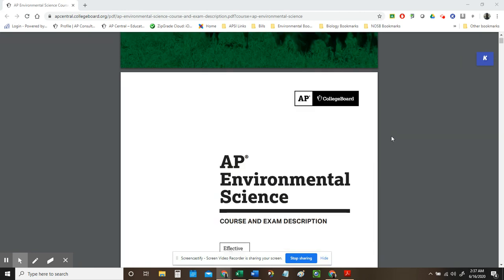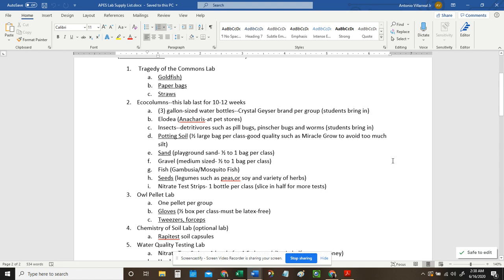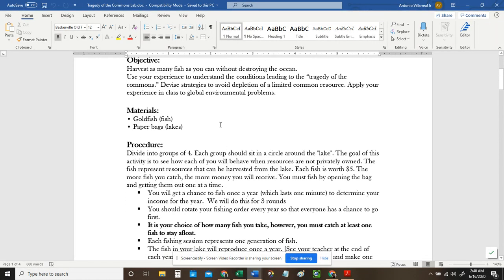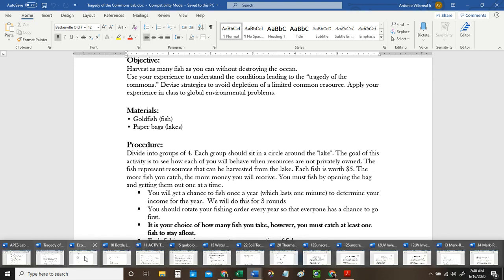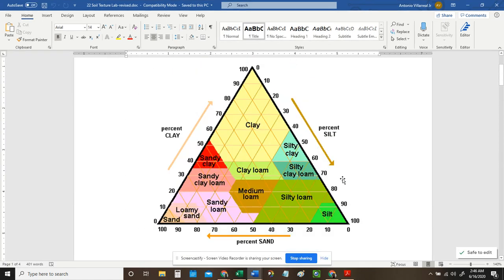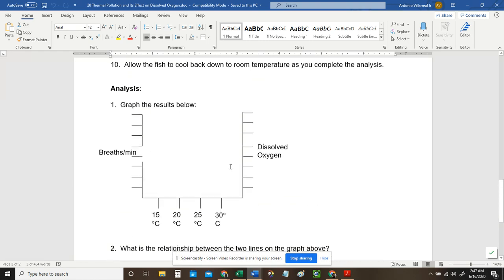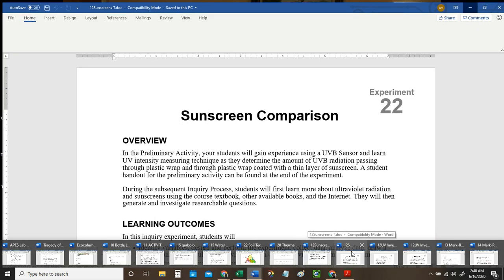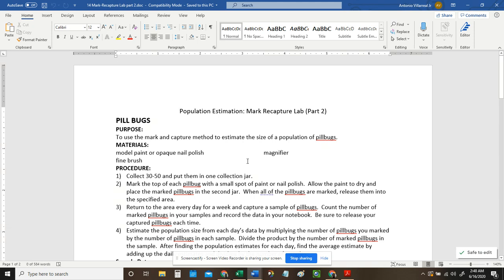APES Labs Overview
These are the labs that I do and have done in the past for APES.  These are not required to be done, but through years of teaching, I've found these to be great to prepare students for the AP Exam.